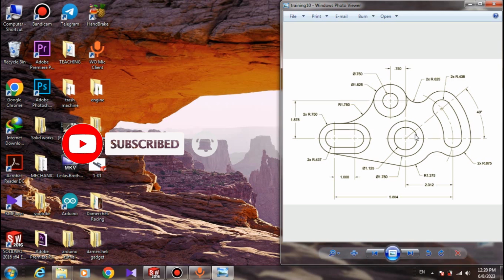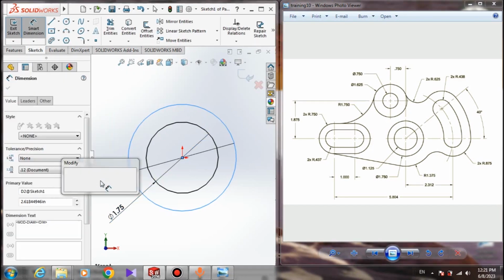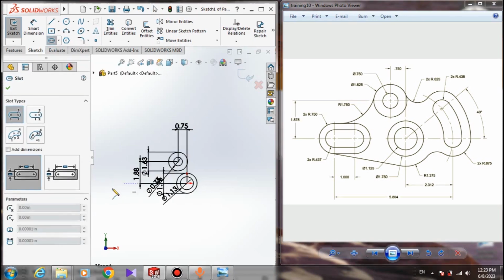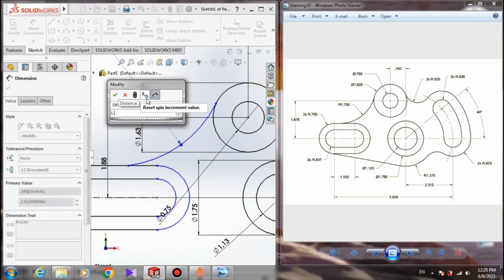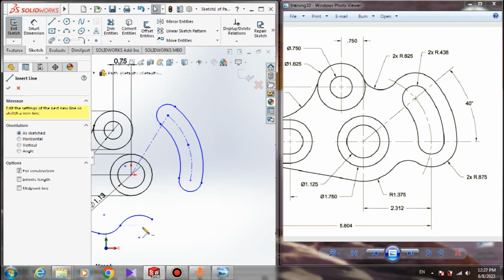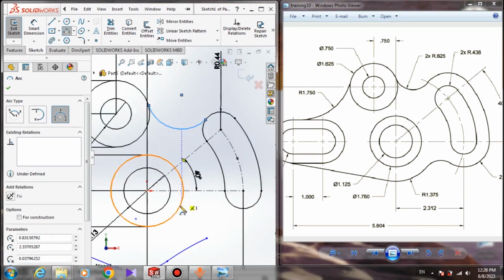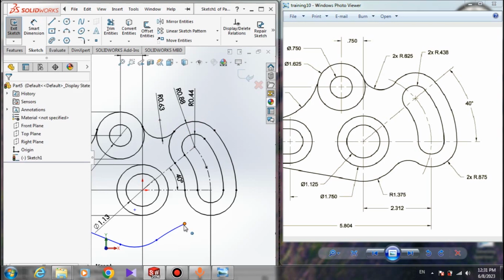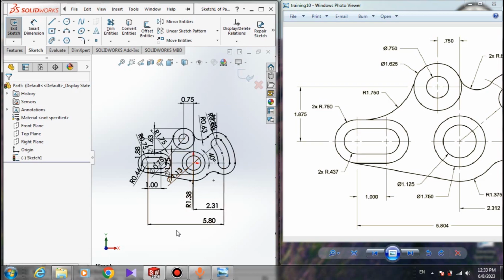solidworks Tutrial: drawing a sketch sample(8)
hello guys im mester mechanic and in this video i have just drawn a sketch sample. in this video you will learn how to work with important tools in sketch such as circles / lines / rectangles and etc. in addition you will be able to learn how to use relations perfectly.
PLEASE PRACTICE AT HOME AFTER WATCHING  THIS VIDEO.